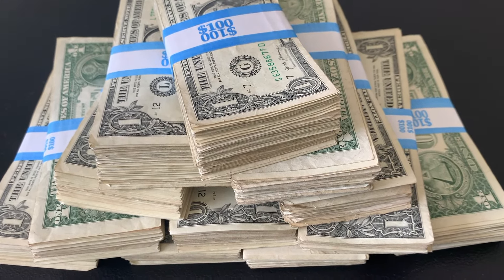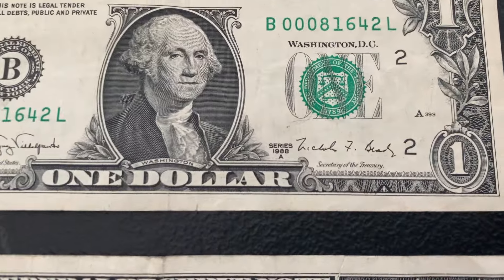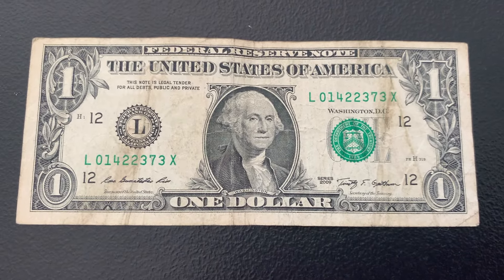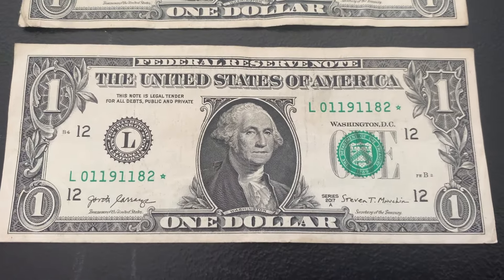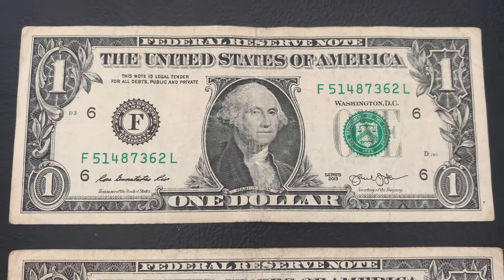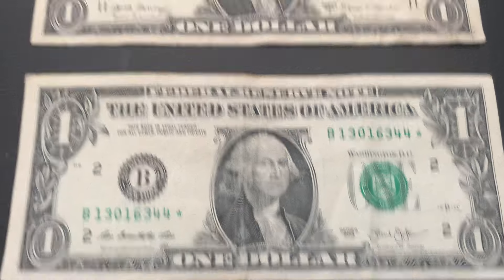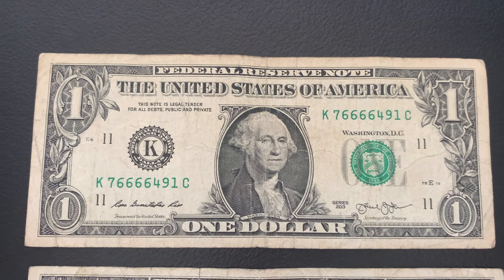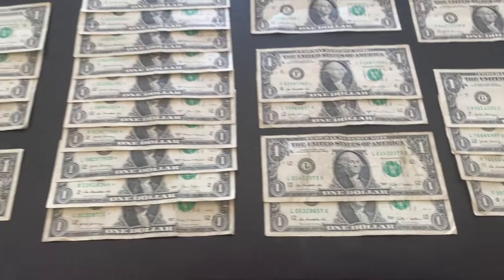See the Rare Low Run Star Note I Found & Other Cool Serial Numbers in this Bank Strap Hunt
In this video I show all the star notes, older bills, and cool serial numbers I found after hunting bank straps of one dollar bills. In this bank strap search I find a low run star note, having only 250,000 printed in the run.

The types of cool serial numbers I'm on the hunt for include things like: low serial numbers, solid repeating digits (like 4 in a row quads, or more), binary and trinary, radar notes, repeater notes, X & Y notes, ladders, and birthday notes.

I also look for older currency (1990's or older), and errors which include things like: heavy serial number inking, high / low shifted digits, and misaligned borders.

Lastly, I'm always searching for star notes!

Found $1 Bill Star Note in Bank Strap Search that BEP Accidentally Printed Duplicate Serial # For

Insufficient Ink Error on Dollar Found? See Fancy Serial Numbers from My Dollar Bill Bank Strap Hunt

See the Ink Error on Star Note & Other Cool Bills Found in Bank Strap Search - Fancy Serial Numbers